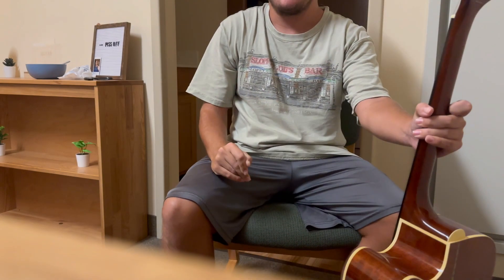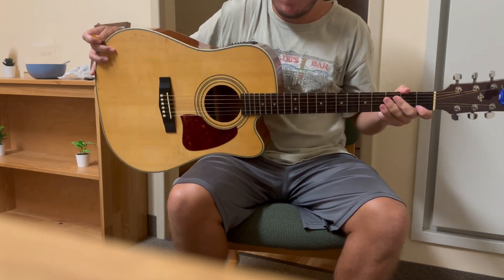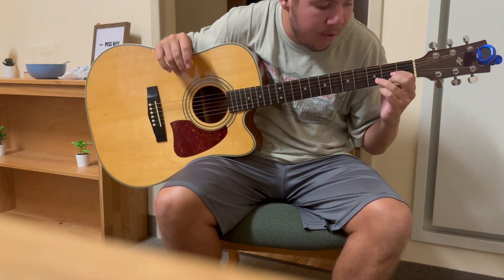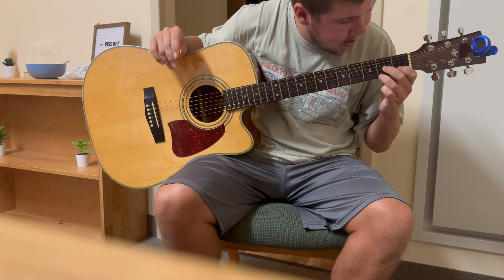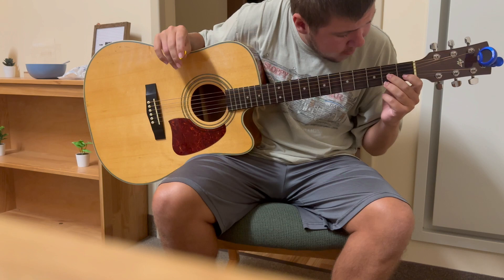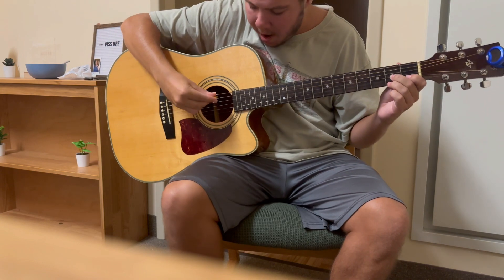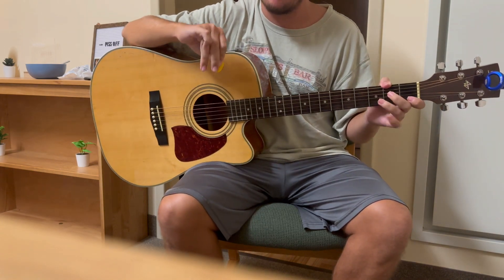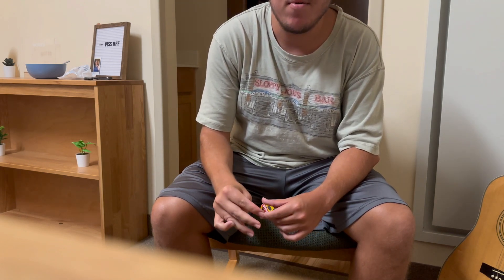D7 Chord on Acoustic Guitar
Hey guys in today’s video I will be playing the D7 Chord on my acoustic guitar